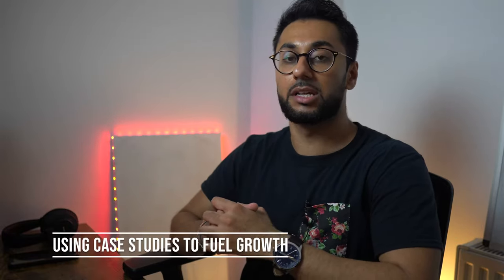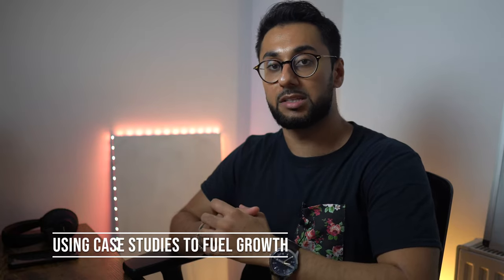Using Case Studies to Fuel Growth - B2B Marketing for Startups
Using case studies as part of your content marketing strategy can be one of the most powerful levers to pull - especially in the early stages of B2B startup growth.

B2B case studies can only be impactful if used correctly. Guess what, so many businesses start out by using case studies the wrong way.

In this video, we break down the type of case studies you can create, how to create them and for what specific purpose.

📙Marketing Books I've Loved So Far:
Purple Cow: Transform Your Business by Being Remarkable
This is Marketing: You Can’t Be Seen Until You Learn
Perennial Seller: The Art of Making and Marketing Work that Lasts
The Growth Hacking Book: Most Guarded Growth Marketing Secrets The Silicon Valley Giants Don't Want You To Know

📗Business and Personal Growth Books I've Loved So Far:
The Lean Startup: How Constant Innovation Creates Radically
The 4-Hour Work Week: Escape the 9-5, Live Anywhere and Join the New Rich
How to Win Friends and Influence People

WHO AM I:
I’m Neil Patel, a growth marketer based in the UK. On this channel, I break down growth marketing and personal growth so we can better grow businesses and ourselves.

I participate in the Amazon Associates Program, an affiliate advertising program designed to provide a means for sites to earn advertising fees by advertising and linking Thank you for your support!